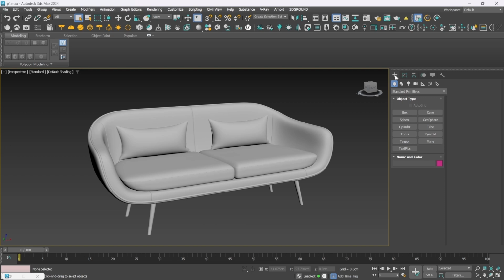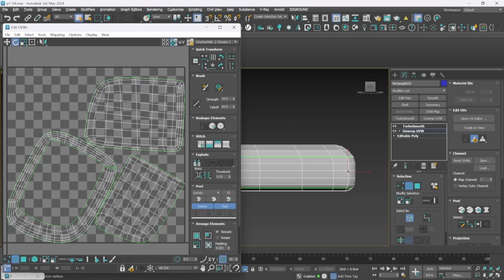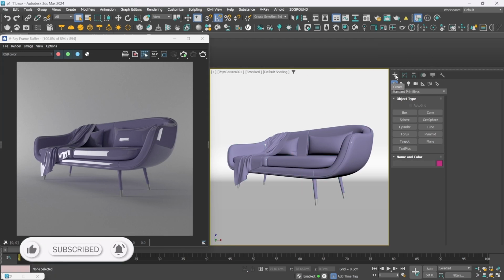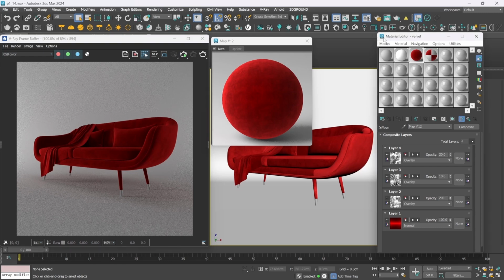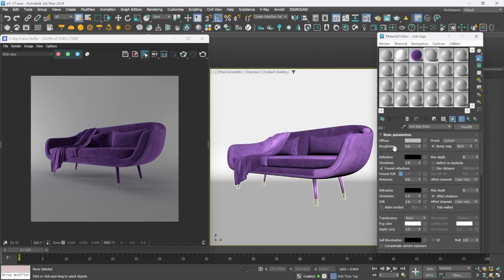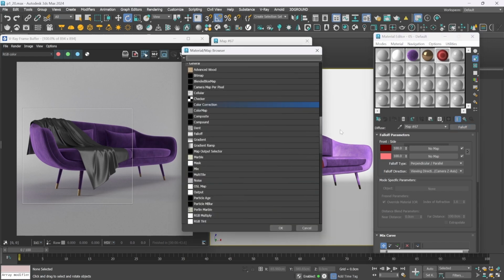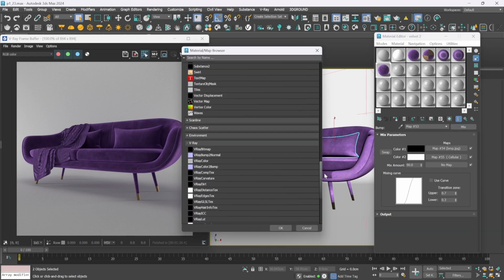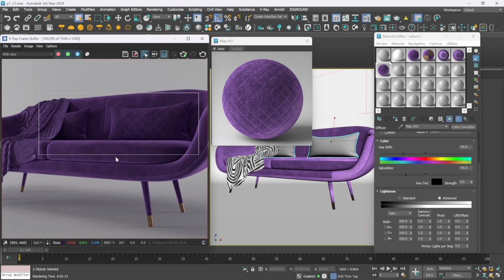How to texture a sleek modern sofa for production in 3Ds max (part 2)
Want to turn your 3D model into a photo-realistic masterpiece? In Part 2 of our series, I’ll guide you through my optimized texturing workflow—from UV unwrapping our sleek modern sofa to crafting ultra-realistic materials using V-Ray in 3ds Max.
Whether you’re a beginner or a pro, this tutorial will help you achieve stunning, high-quality renders that bring your furniture designs to life!
🎥 Watch now and take your texturing skills to the next level

⌚ Timestamps
0:00 Introduction
0:22 How to unwrap a 3d sofa model in 3ds max
6:42 How to achieve a uniform scale of UV elements in 3Ds max
8:30 How to create a super-realistic velvet material using V-Ray material in 3Ds max
19:27 How to create a super-realistic brass material using V-Ray material in 3Ds max
22:08 How to create a super-realistic silk material using V-Ray material in 3Ds max
25:31 How to create a super-realistic silk material with a velvet pattern using V-Ray material in 3Ds max
27:40 How to create a super-realistic capitone velvet material with stitching using V-Ray material in 3Ds max

🎬 Want to watch it:
How to model a sleek modern sofa for production in 3Ds max (part 1)

👍Best color combination to achieve the best brass color appearance:
Diffuse color number: 352E22
Reflection color number: 9A7754